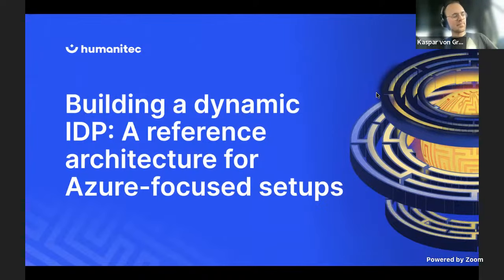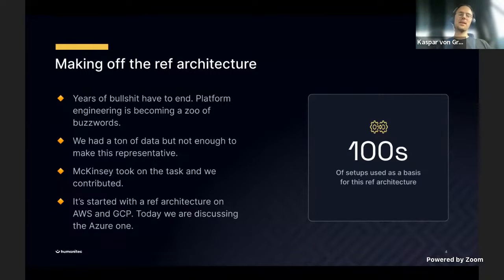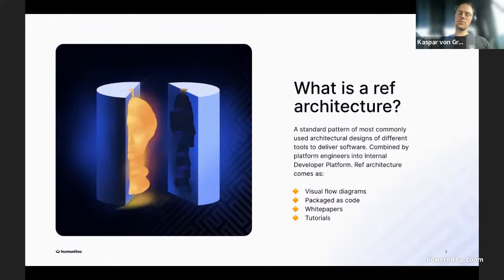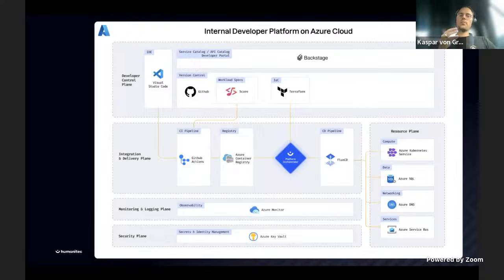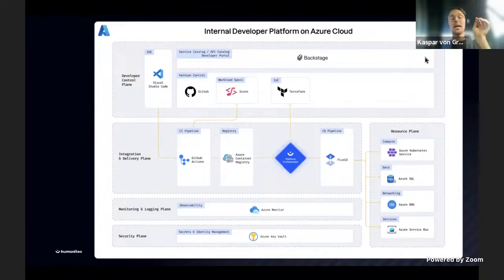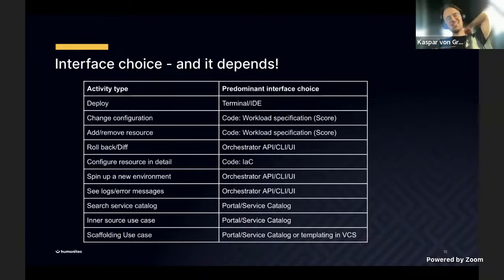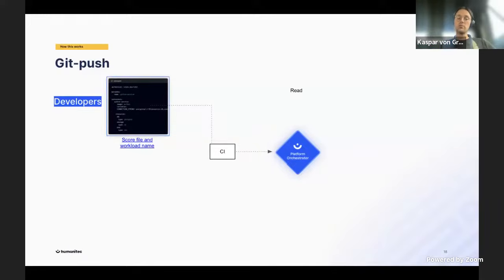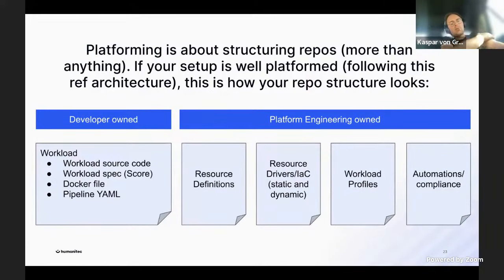Platform Reference Architecture on Azure for enterprise-grade IDPs | Kaspar von Grünberg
The software development era is changing how businesses build, deploy, and manage their applications. To stay competitive, organizations must transform their static setups into a modern Internal Developer Platform (IDP) that empowers developers to innovate fast. In this session, Kaspar walks through the architectural components of a modern dynamic IDP based on real-world experiences.

During this session you will:
- Learn design principles for a scalable IDP using interchangeable tools such as Azure EKS, Humanitec, Azure Pipelines, Terraform, and more
- Design great interaction patterns for platform engineers and developers to standardize config files and enable true developer self-service
- Solve common challenges such as low levels of productivity and innovation, missing self-service, cognitive developer load, and lack of standardization through transforming your static CI/CD setup into an enterprise-grade IDP.